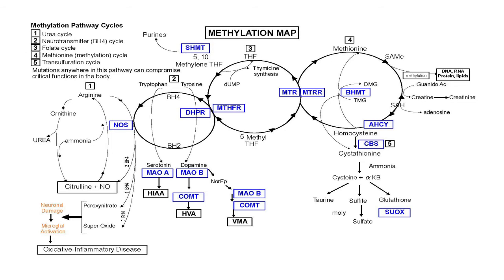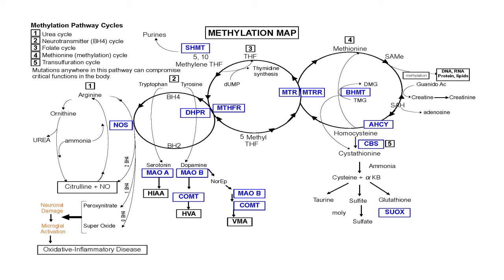The Impact of MTHFR A1298C Mutations Video 5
I am Nancy Mullan MD, the MTHFR genetic medicine expert.

This channel describes my work.

My patients are struggling with chronic disease or other significant illness and are using diet and genetics based nutritional supplementation because they want to increase their well being and energy, enhance their immunity, lift their mood, fine tune their genetic function, and get their lives back. Does this sound like you?

This channel presents information on how I help you to do that.

If you are chronically ill, or if you are the parent of a chronically ill child, you are likely to be desperate for symptom resolution. Your quality of life may be devastated by disease processes, some of which may be life threatening.

I offer you something more than mainstream solutions by applying Dr. Amy Yasko’s method to your treatment. By carefully implementing Dr. Yasko’s interventions, I help you negotiate the labyrinth of your chronic illness to get you to symptom resolution.

I have studied at a number of exceptional institutions. I have a bachelor’s degree from the University of Pennsylvania, a medical degree from Tufts University, and I completed a residency in psychiatry and fellowship in child psychiatry at the University of Chicago Hospitals and Clinics. I hold Psychoanalytic Certification from the Psychoanalytic Center of California. When I understood that biology is involved with psychiatric and other chronic illnesses, I studied and subsequently started to practice functional medicine.

Together with Dr. Amy, I have an impressive track record for getting patients to the other side of very frightening and intractable illnesses. We have succeeded with patients who confounded the specialists at Massachusetts General Hospital, the Mayo Clinic, the Cleveland Clinic, and Stanford, in addition to many well-known integrative medical doctors.

When recommending me, my patients typically say, “This is the woman you need to talk to. She really knows how to handle tough clinical problems.”

My specialty areas are MTHFR+, Methylation Genetics, and genetics based nutritional supplementation. Within this context, I most often work with patients who have Chronic Fatigue Syndrome, Lyme Disease, Psychiatric Disorders, Autism Spectrum Disorders, Women’s Health Issues, Thyroid Disorder, Gastrointestinal Disorder, and Heavy Metal Toxicity.